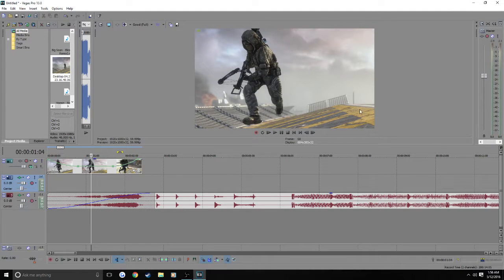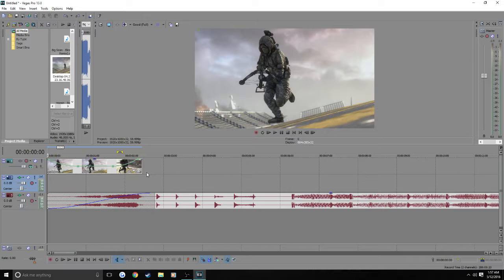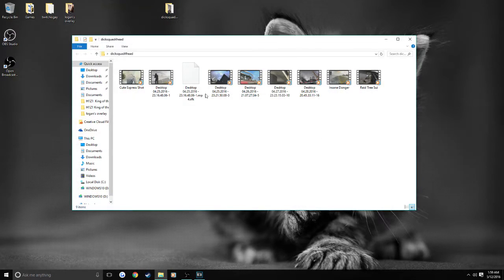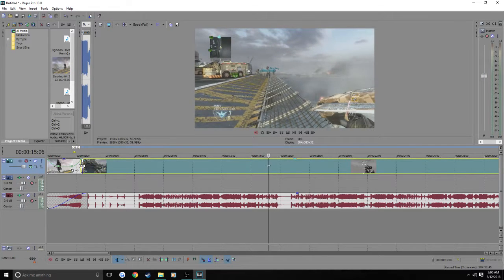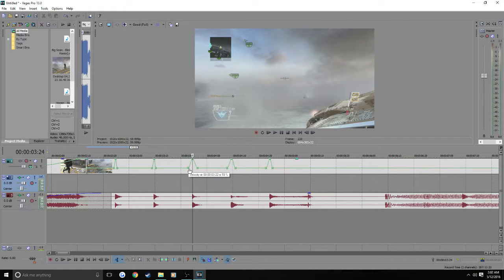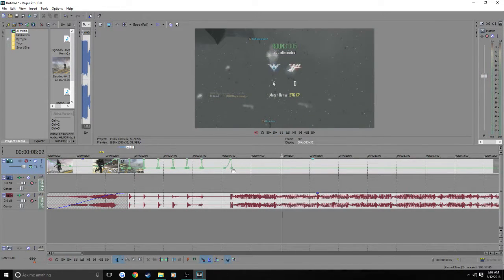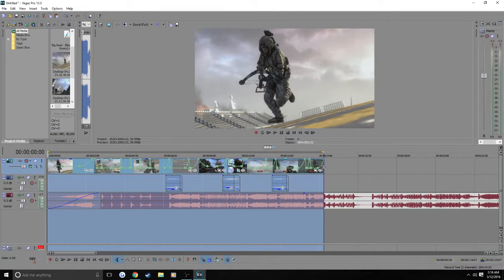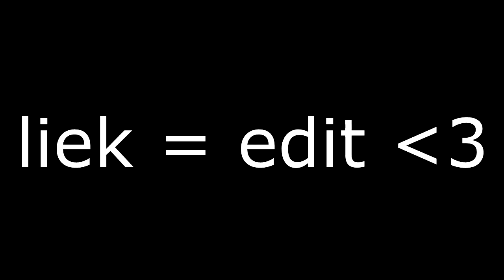SONY VEGAS VELOCITY TUTORIAL! (For COD Editors)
I hope you enjoyed the video!  If you did?

Kik: Zyronian

My Only PSN is: oZyrohs

Again I hope  you all enjoyed this amazing video! Thank you for all the feedback! Make sure to check out Lights too!